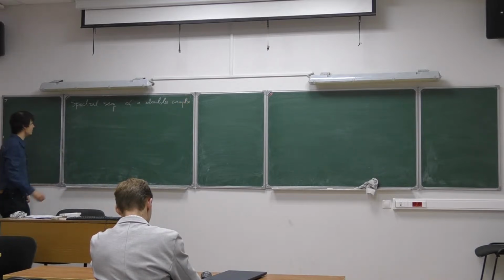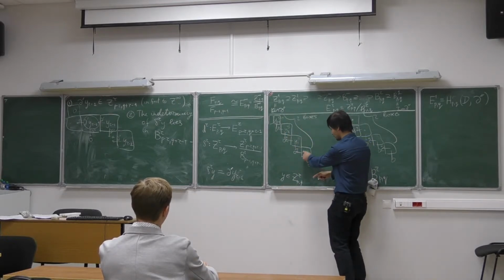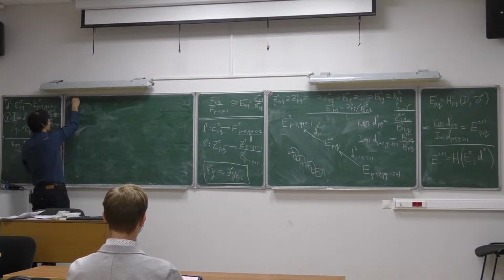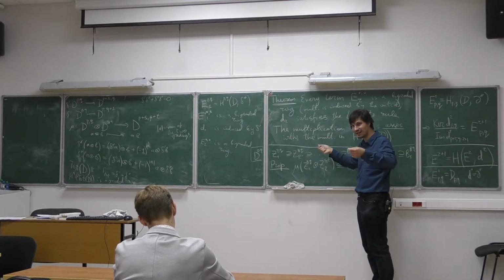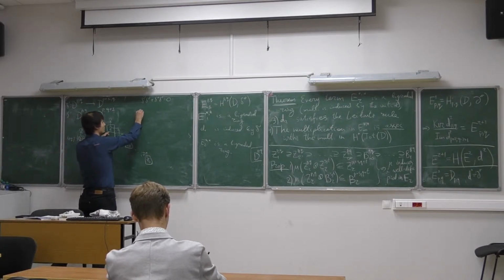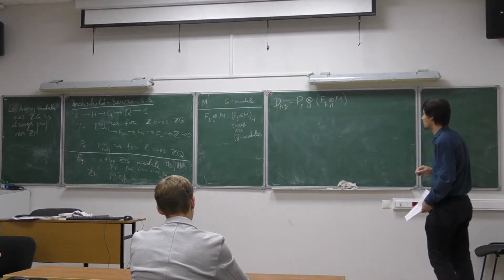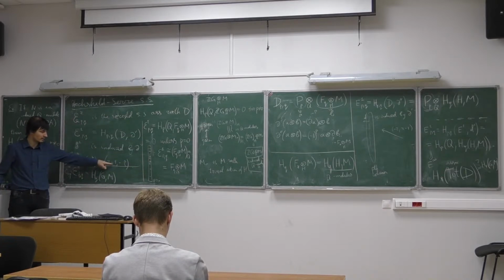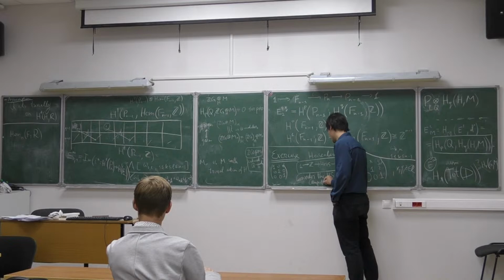Гайфуллин. RS "Cohomology of Groups and Classifying Spaces" 18.11.2022